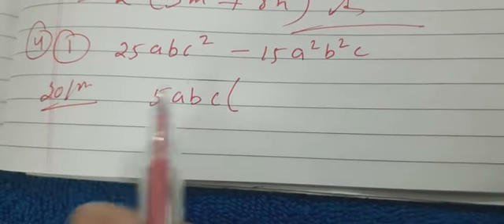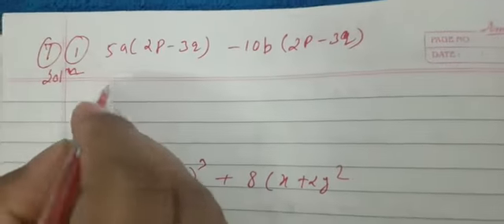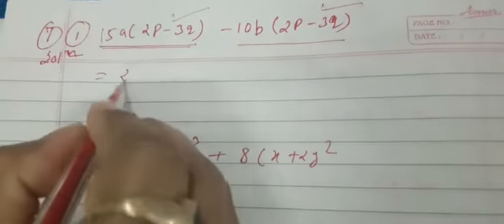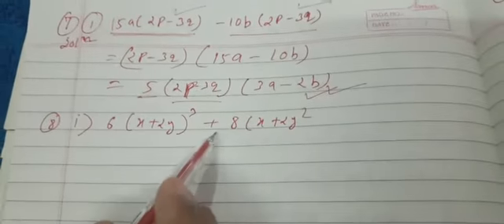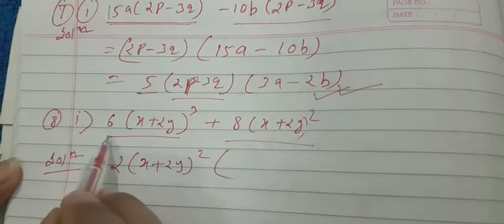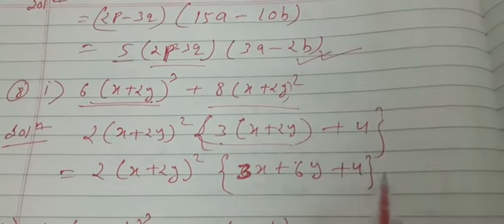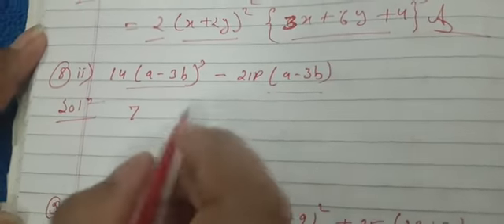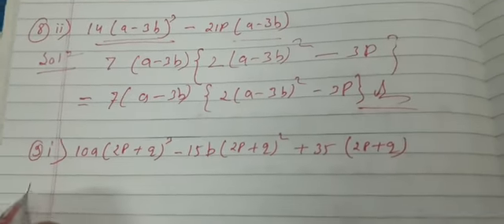Factorisation _/ std 9 / ex 4.1 / Qn 4(i) 7(i)8(i)(ii),9(i)(ii)